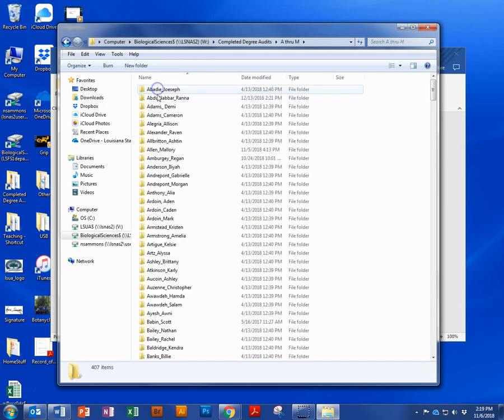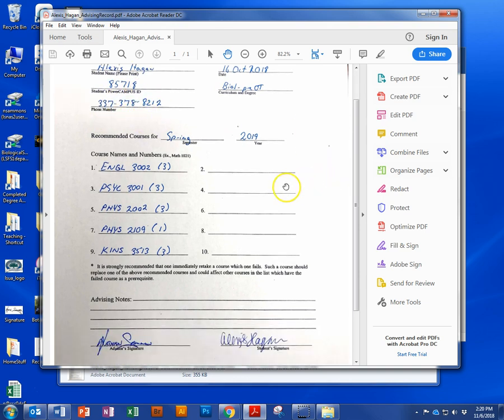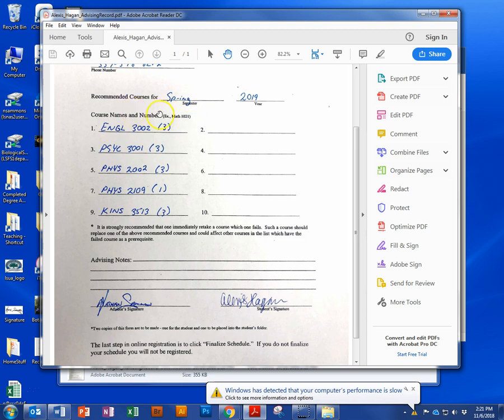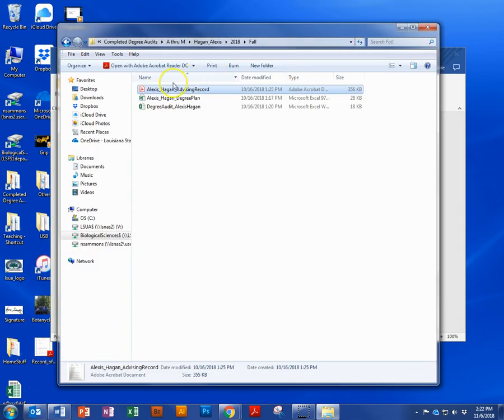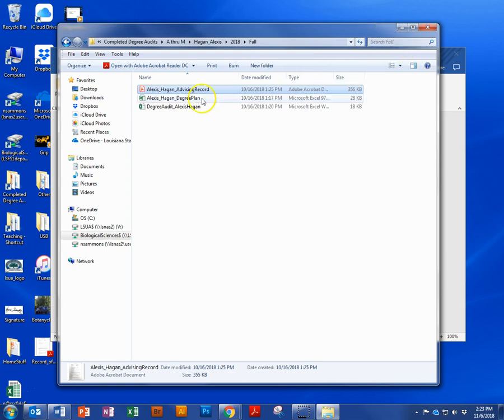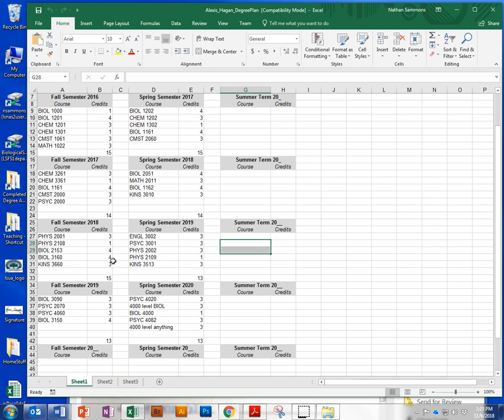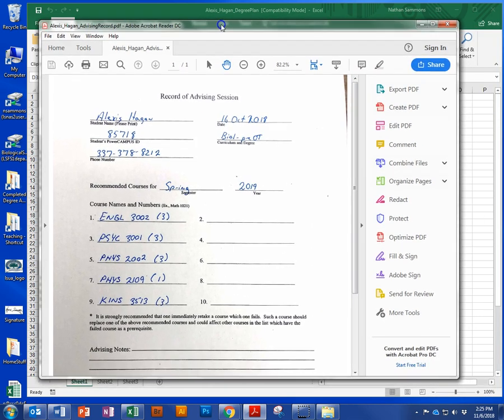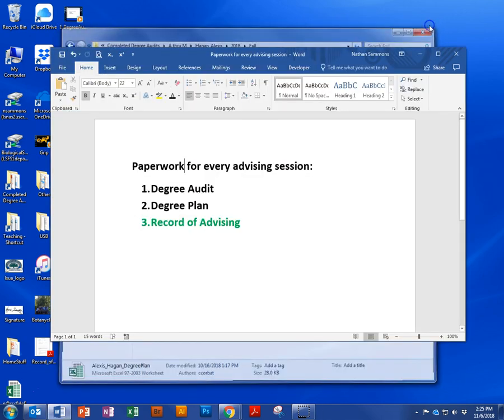Record of Advising